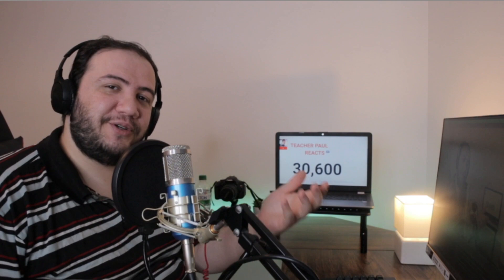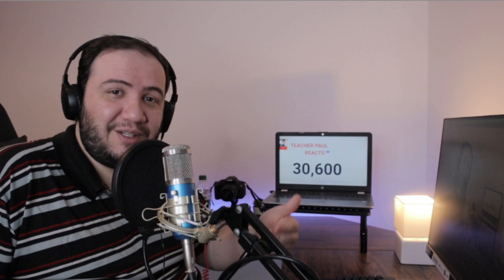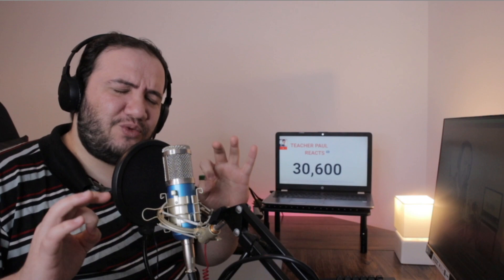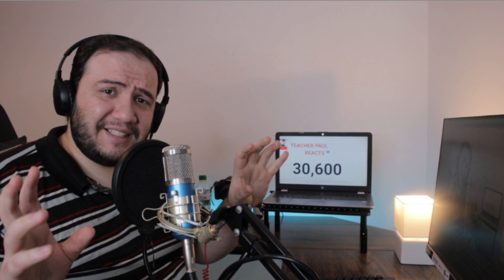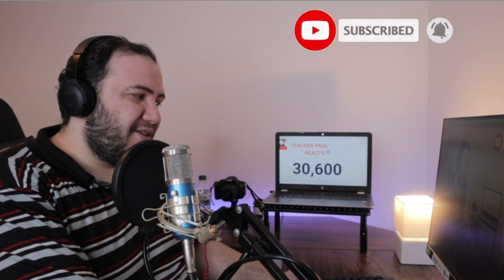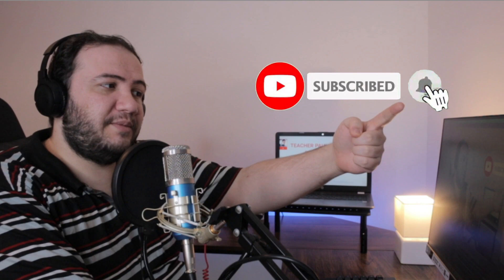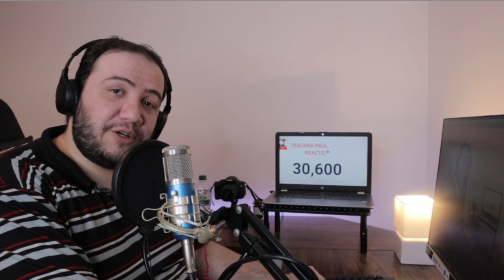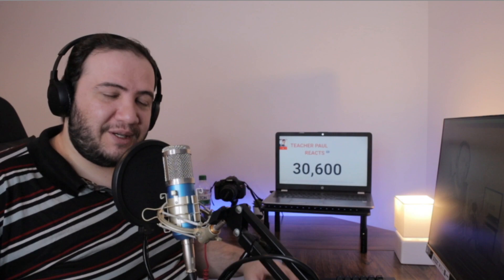EXCITING CHANNEL ANNOUNCEMENT (and formal introduction)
Hi guys! I realized I haven't formally introduced myself, so here's a quick summary of what my channel is about and also an exciting announcement which will be fun! Check it out! =D

Want to be like me?
Associate links for my equipment:
Camera used
Lens used
Lights used
JBL headphones

All proceeds will be invested in growing this channel and making better content for you.